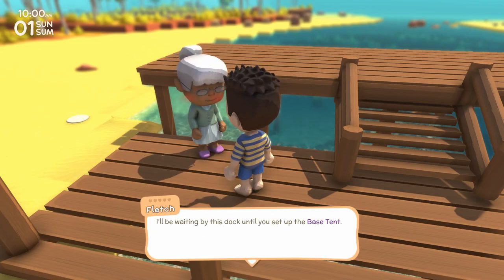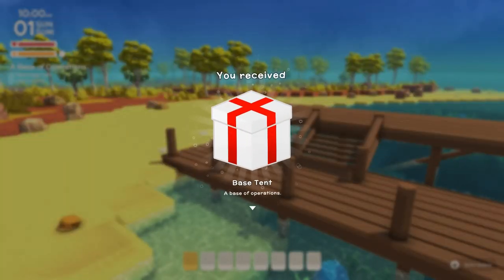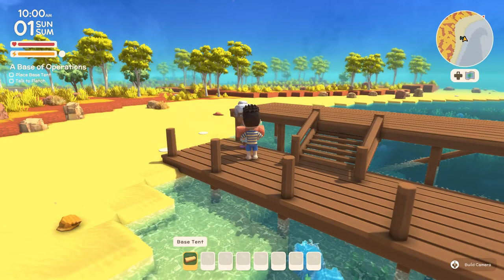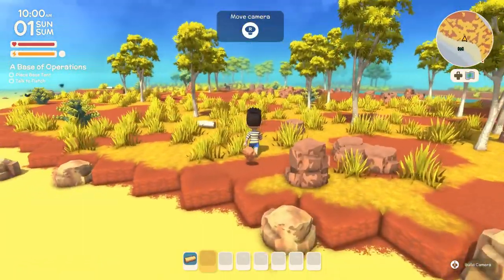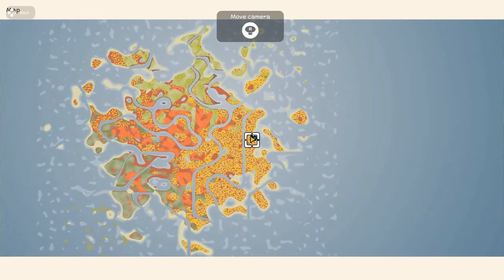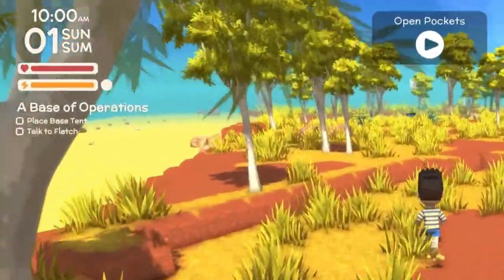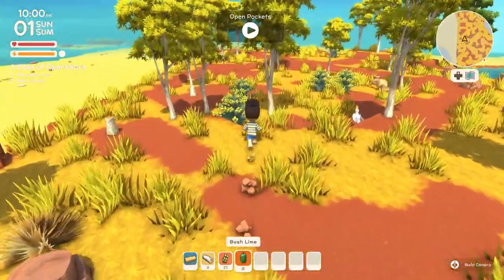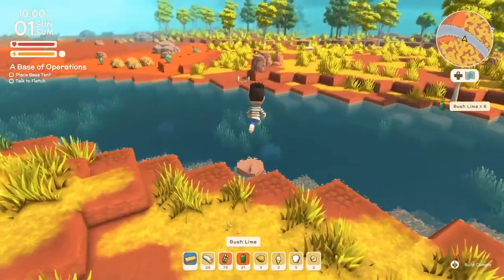Dinkum Guide - How to make Money on Day 1 | Easy Quick Start on Dinks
I hope this video was helpful to you all and you are enjoying the game !